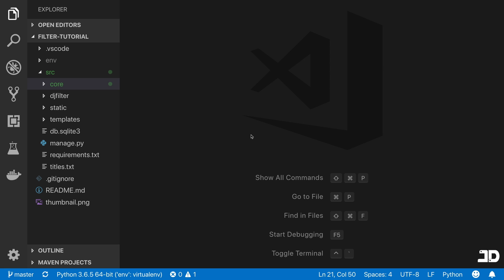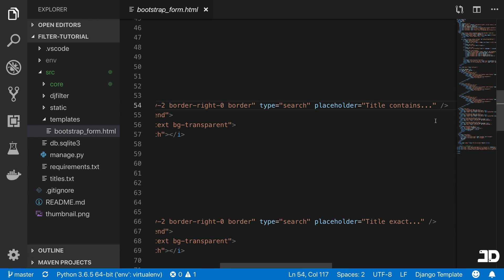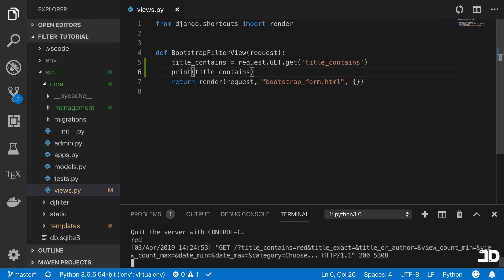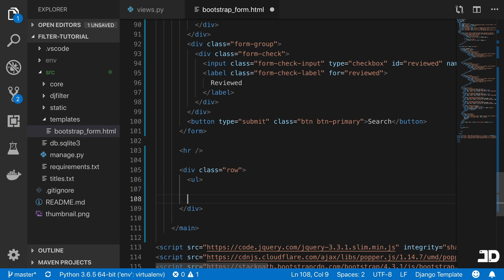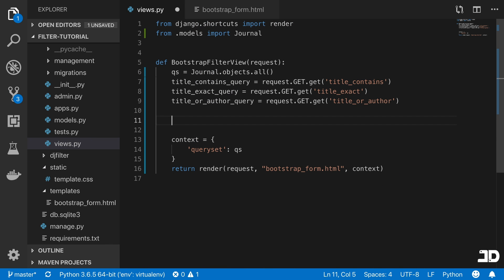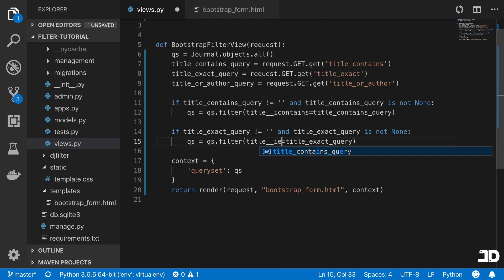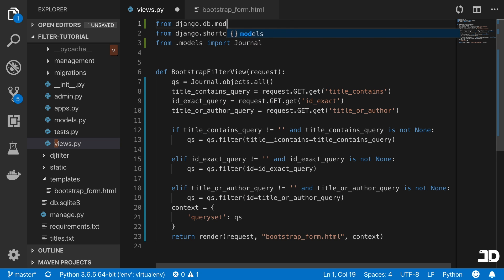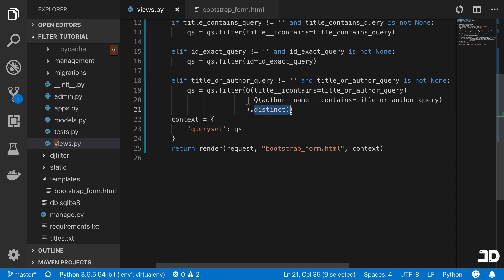Build a dynamic filtering form with Django // 5 - Filtering by search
In this project we teach how to build a dynamic form for filtering your Django models. In this video we start filtering using search inputs.